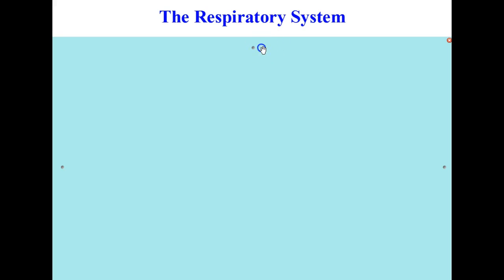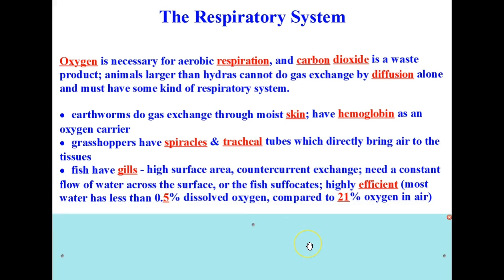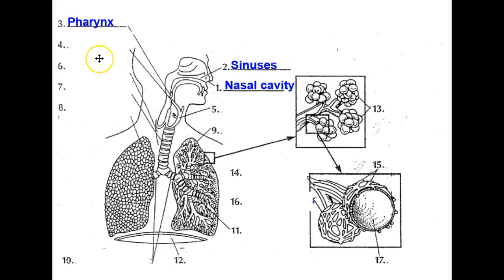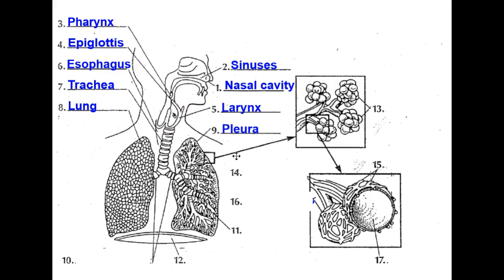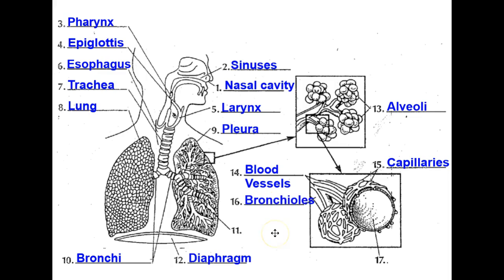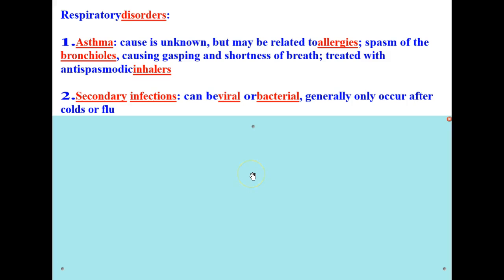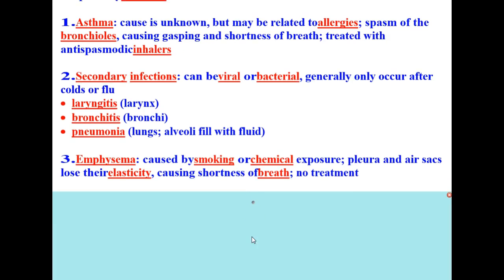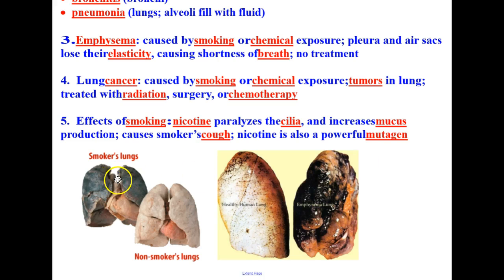The Human Respiratory System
This lesson discusses the need for organisms to a respiratory system, the respiratory system diagram will be labeled, and 5 disorders of the respiratory system will also be discussed.